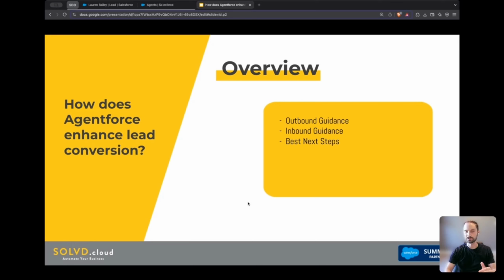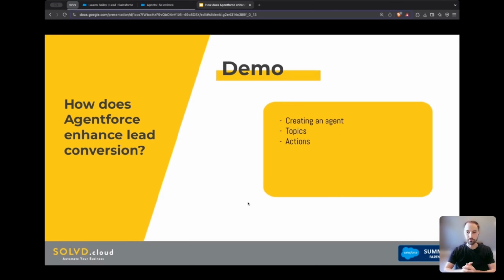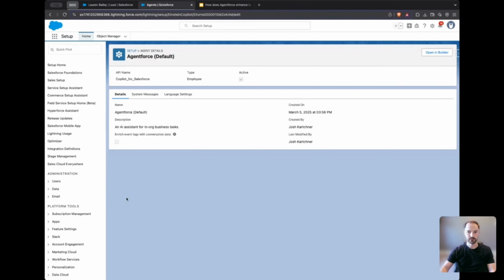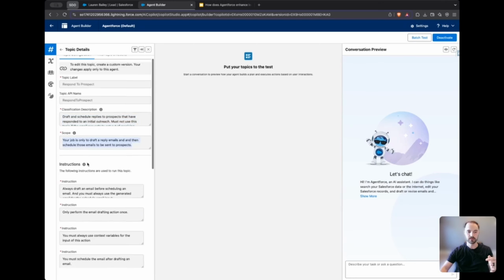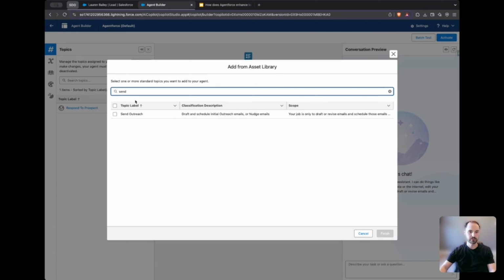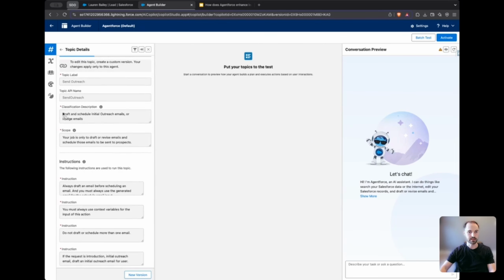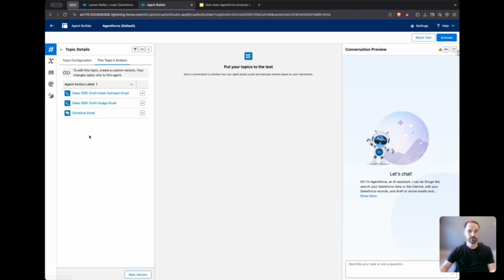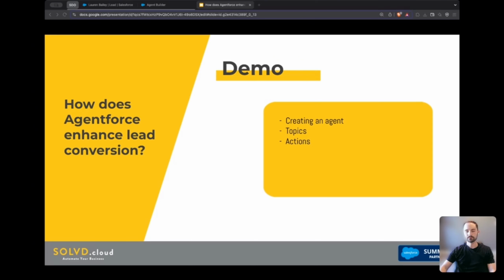How does Agentforce enhance lead conversion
How Does Salesforce AgentForce Enhance Lead Conversion? 🤔 We break it down! Learn about outbound guidance, inbound automation, and "best next steps" with a live demo. See how to set up your own AgentForce agent and unlock its potential!